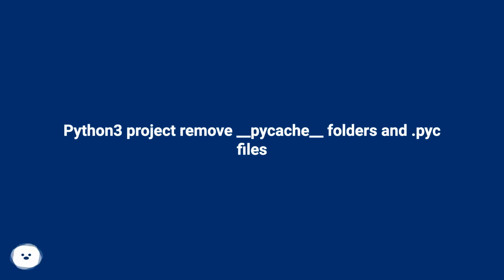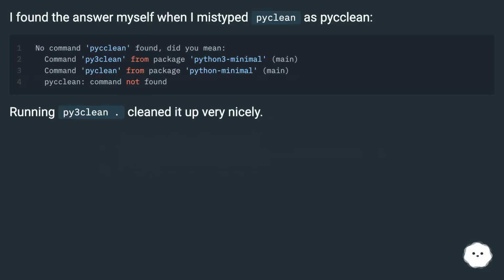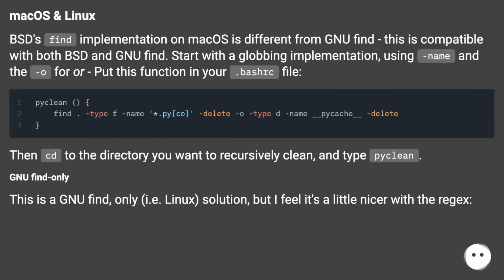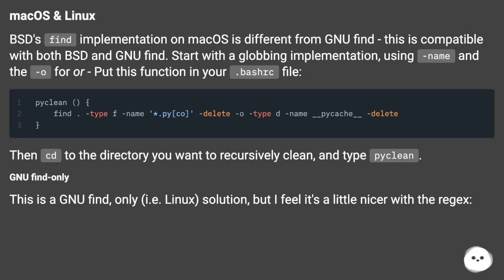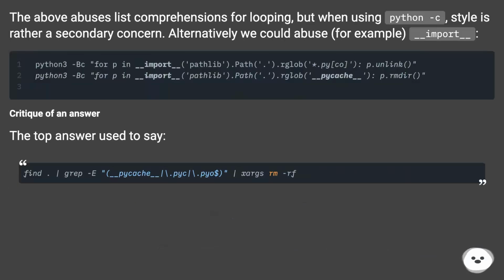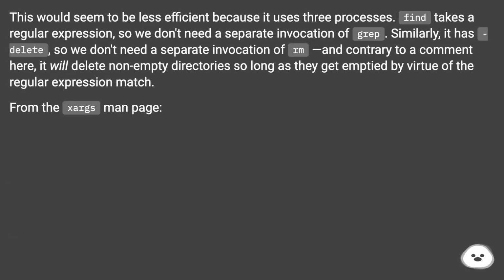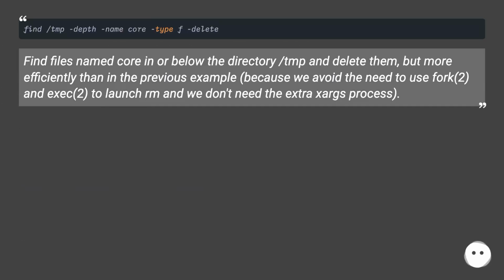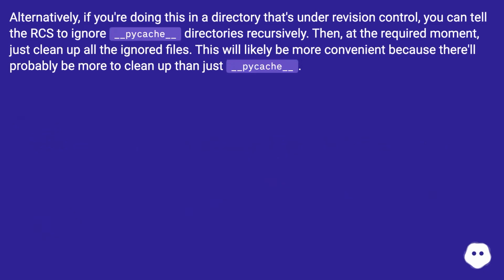Python3 project remove __pycache__ folders and .pyc files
Chapters
00:00 Python3 Project Remove __pycache__ Folders And .Pyc Files
00:29 Accepted Answer Score 127
00:46 Answer 2 Score 462
01:05 Answer 3 Score 192
03:14 Answer 4 Score 64
03:57 Thank you